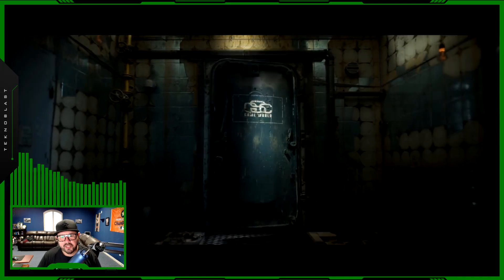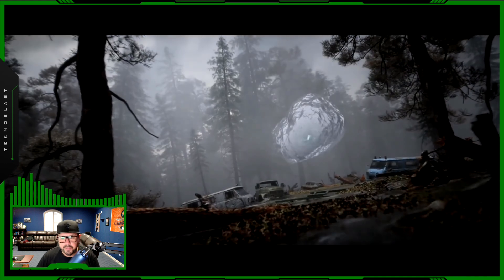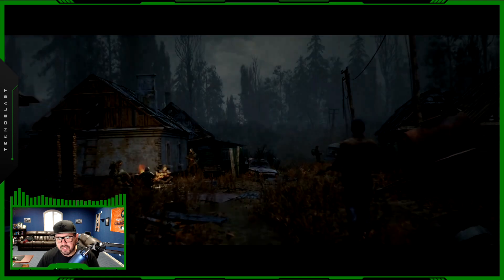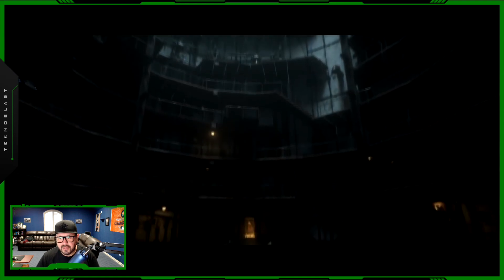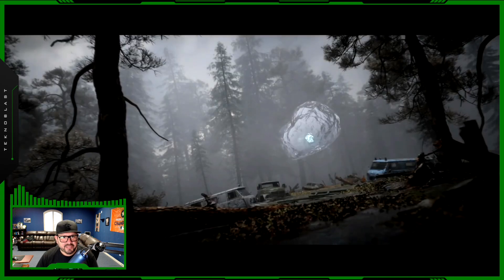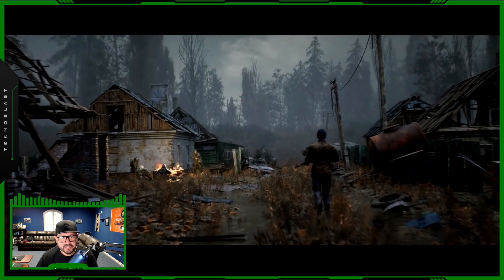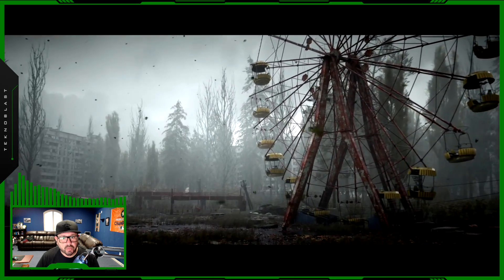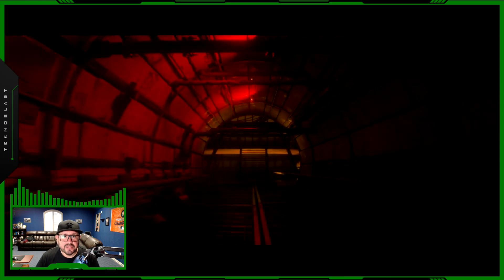STALKER 2 LATEST UPDATE AND RELEASE WINDOW! | APRIL 2021